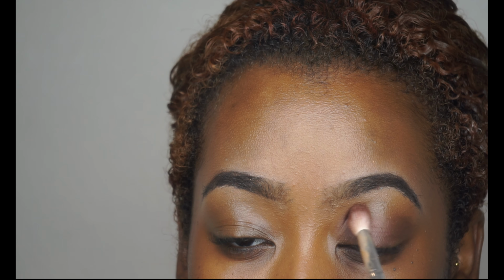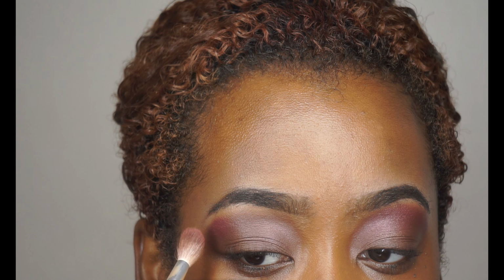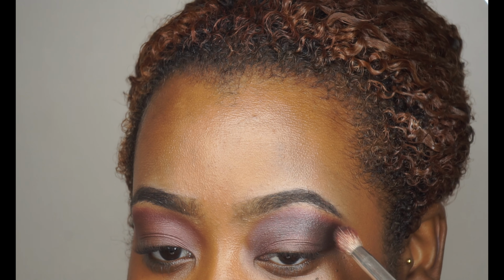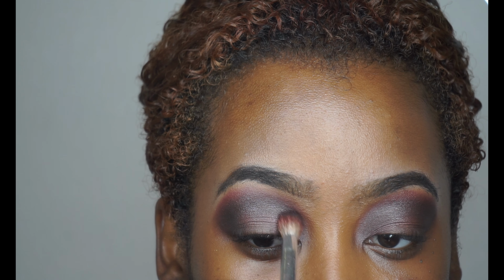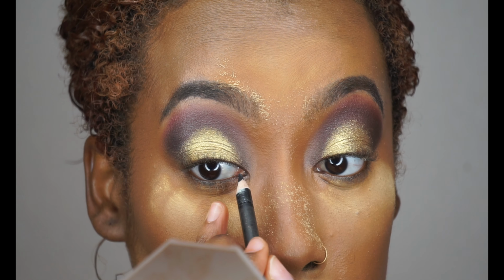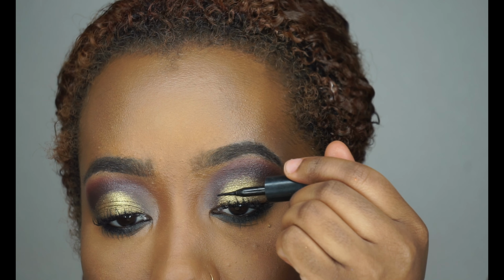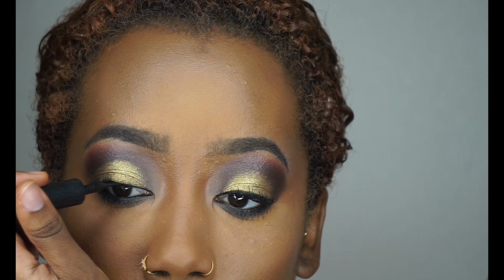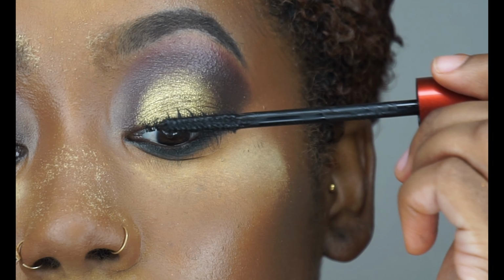HALO Eyeshadow Makeup Tutorial for Beginners I How to do Halo Eyes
Hello earthlings 👋
In today's video, I will show you how to do halo eyes. In this tutorial, I'll share my tips and tricks on how to accomplish this look without the headache. I hope you guys enjoy this video.

►Products Used
...Anastasia Beverly Hills Prism Eyeshadow Palette
...Too Faced Semi-Sweet Chocolate Bar Eyeshadow Palette
...Elf Cosmetics Expert Liquid Liner - Black
...NYX Cosmetics Slim Eye Pencil - Black

►Follow my personal IG: Update!

Filming Info:
Editing: Adobe Premiere Pro
►🎵 Track Info:
Title : Sleeplessness
Artist : The Brothers Records
Genre : Hip Hop & Rap
Mood : Calm
►DISCRETION - MUSIC IN THIS VIDEO IS NOT OWNED NOR COPYRIGHTED BY ME. MUSIC DOES NOT BELONG TO ME!!

**Favorite Quotes**
“Throughout life people will make you mad, disrespect you and treat you bad. Let God deal with the things they do, cause hate in your heart will consume you too.” – Will Smith

“There’s no reason to have a plan B because it distracts from plan A. “ – Will Smith

“Smiling is the best way to face every problem, to crush every fear and to hide every pain. “ – Will Smith

A little Bit About Me :
From : DMV
Age : 23
Zodiac Sign : Sagittarius
Camera : Canon Rebel T5i
Editing Software : Adobe Premiere Pro